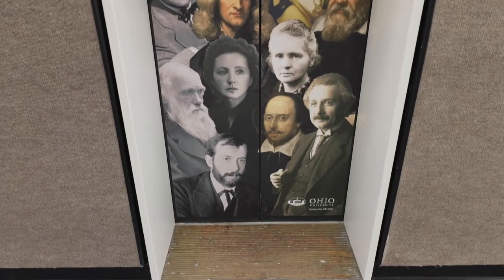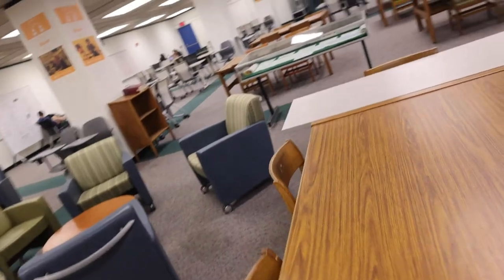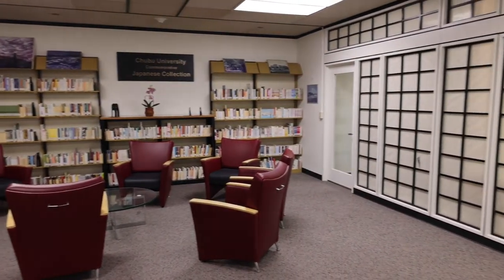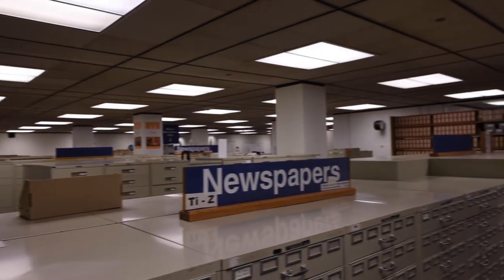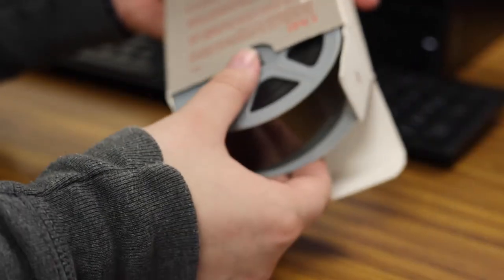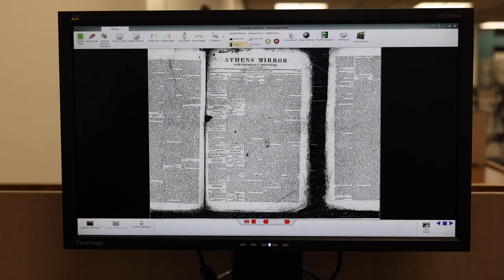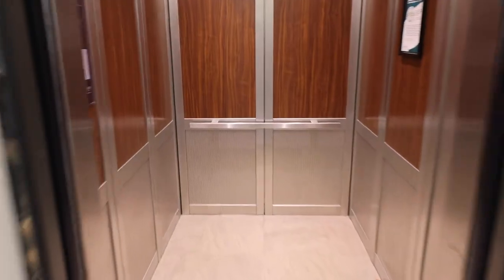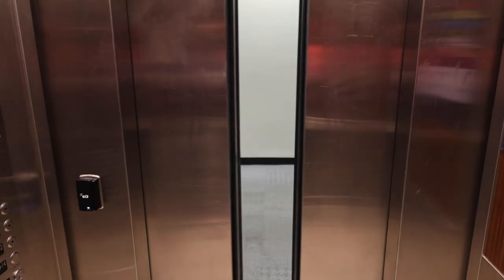This is Alden Library: The First Floor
Welcome to University Libraries’ new social media video series, “This is Alden.” The series will be going through all seven floors of Alden Library, providing all of the essential information students need to know about each one. Starting with the first floor, learn about its study spaces, resources and more!

Credits:
Voice Over/Interviewer: Tate Raub, social media assistant
Videographer/Photographer: Charlie Nick, graduate assistant in photography
Special thanks: Jeffrey Shane, Southeast Asia subject librarian
Video Credit: “The New Adventure of Hanuman” (1953)